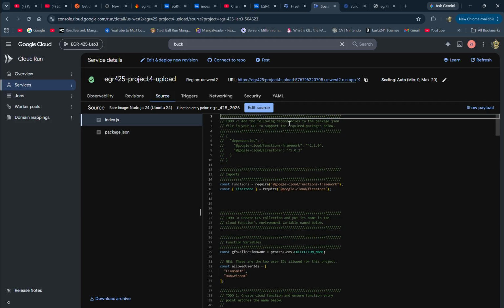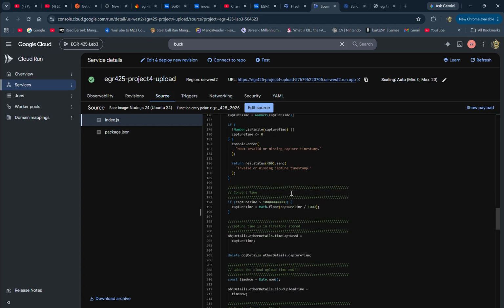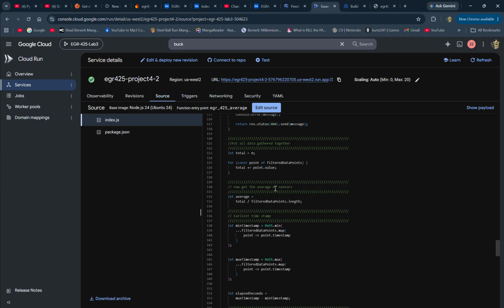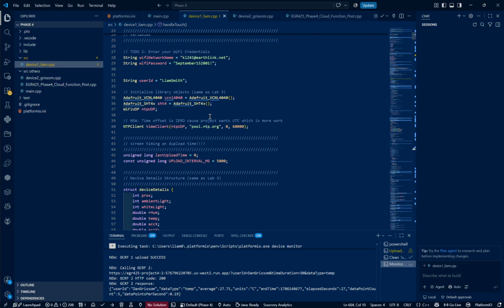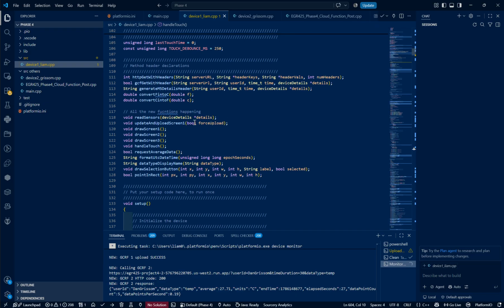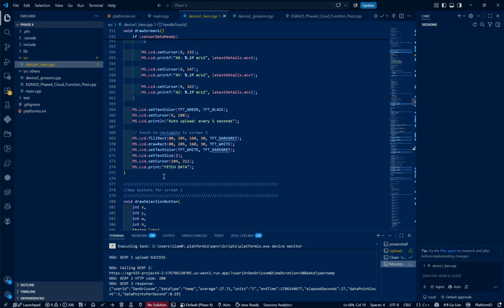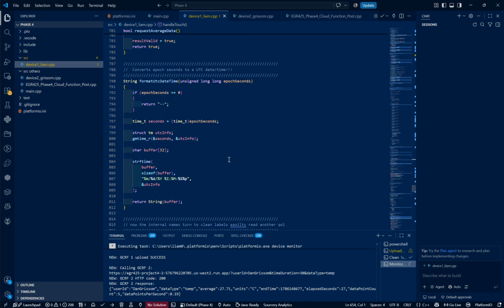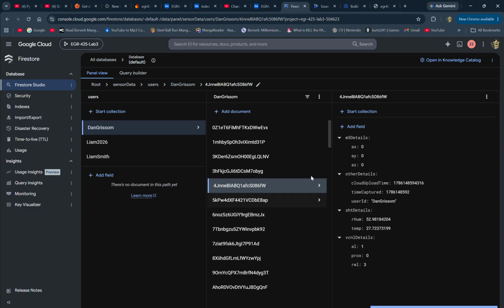Project 4 of Embedded Systems